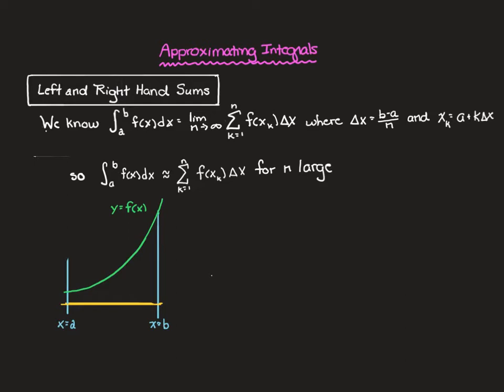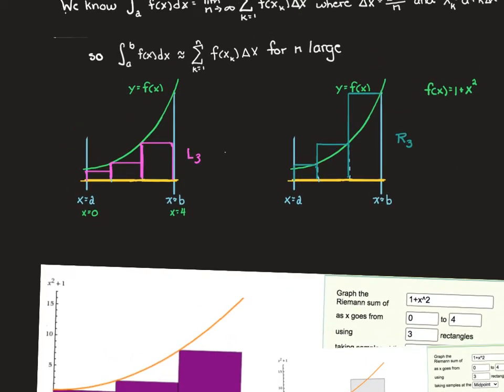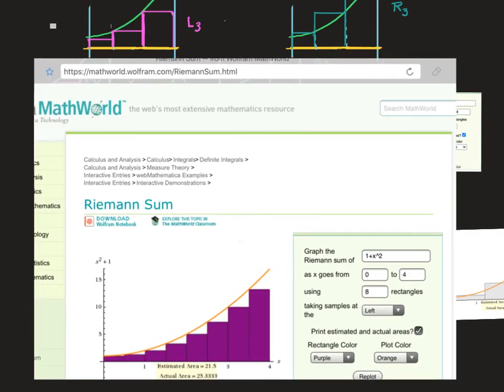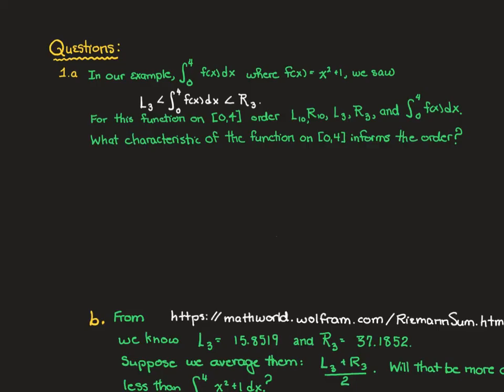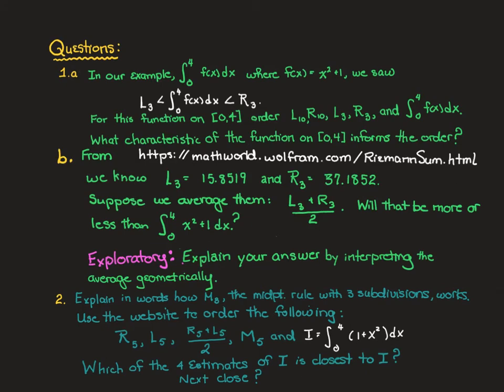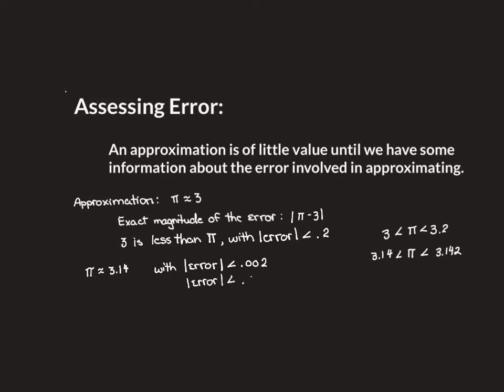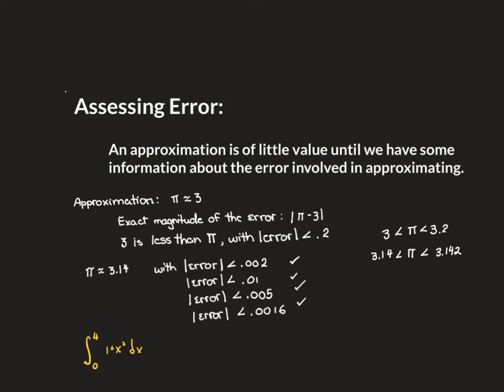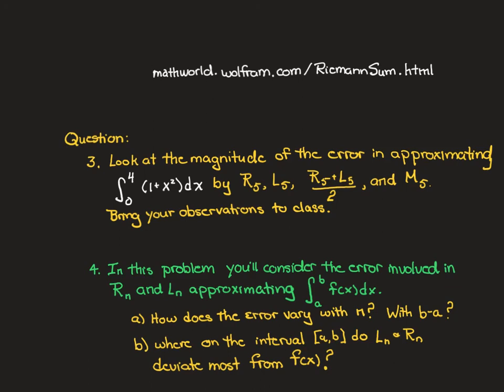Numerical Methods of Integration